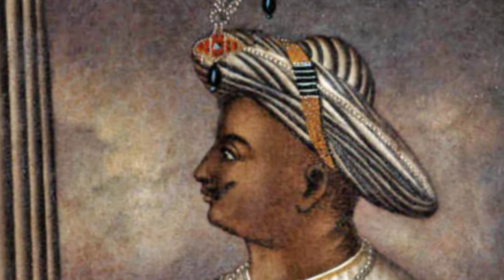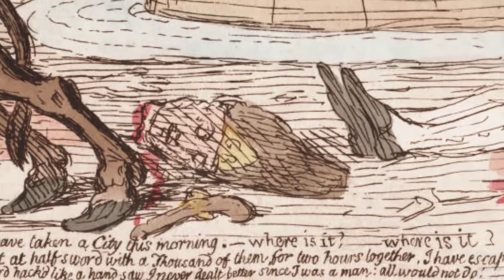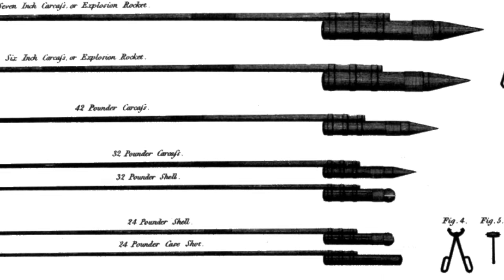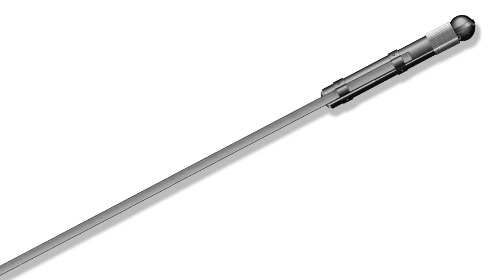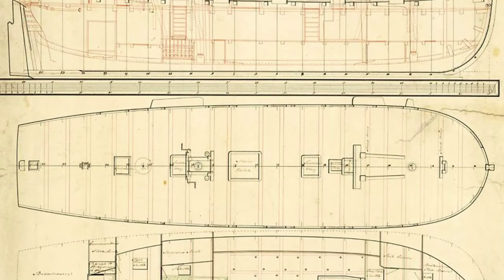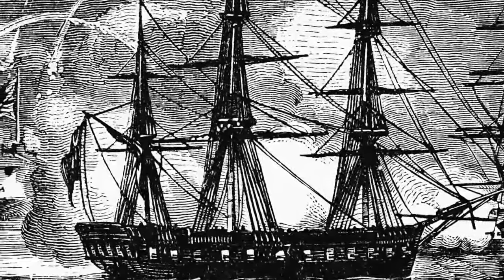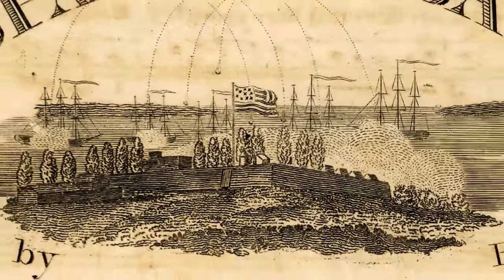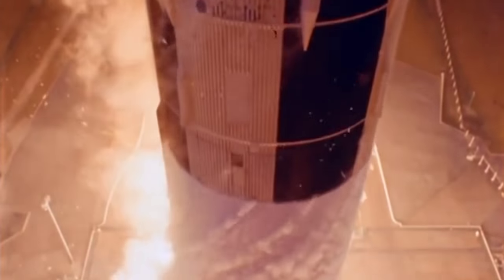Why We Sing About Rockets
A war in India, 18th Century aerospace, and why everybody knows a song about rockets.